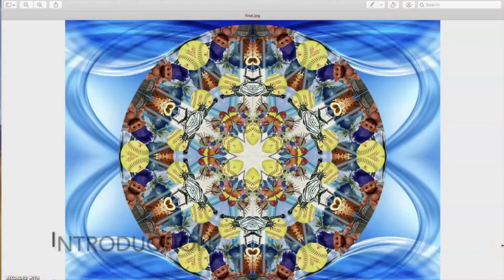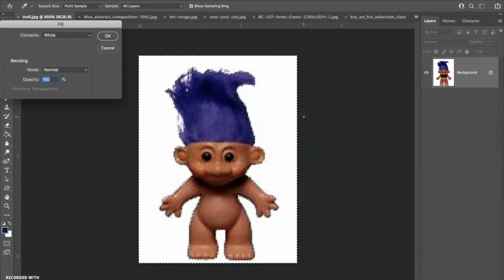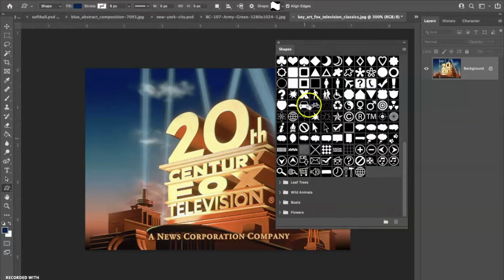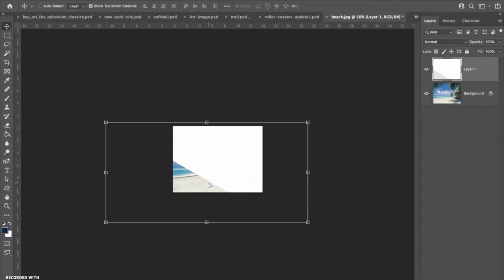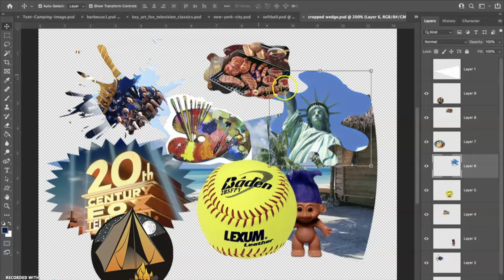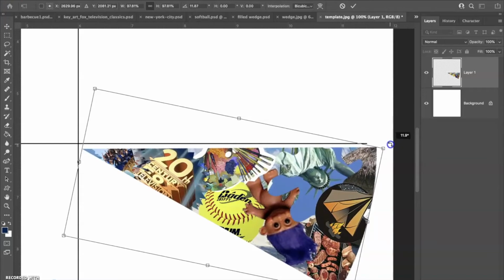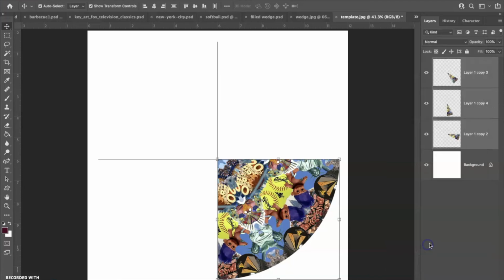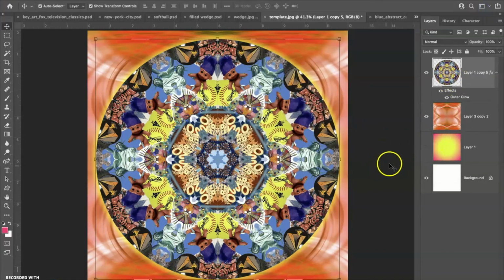Digital Mandala in Photoshop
TIME STAMPS: Click on these Steps to jump to it in the video
00:04 Introduction
00:43 Finding Images
04:27 Downloading 'Wedge' & 'Template'
05:52 Cropping Images
18:18 Making the Wedge Background
23:35 Adding Cropped Images
32:09 Assembling the Mandala
41:11 Adding Background